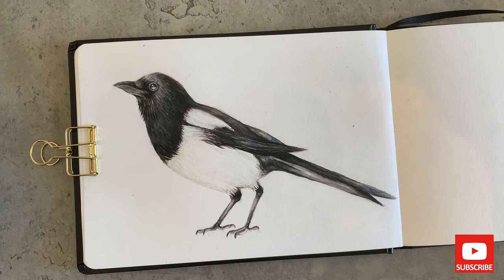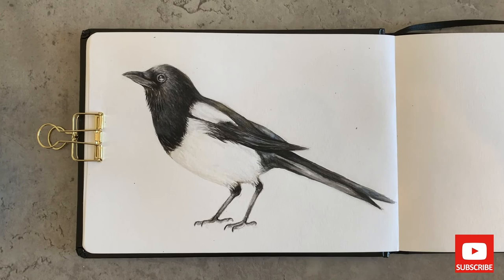WATERCOLOUR PAINTING | PAINTING A MAGPIE | DRAW WITH ME | SKETCHBOOK DRAWING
Check out my step by step process for watercolour painting that's easy for beginners. I love doing watercolour painting of animals in my sketchbook. Sketchbook drawing is a great way to develop and grow your drawing/ painting skills. Today you will watch me paint a beautiful Magpie. This is a common British Garden bird you may see often in your gardens. Watercolour painting of birds is the most fun. Enjoy the video and let me know what you think. Relax and chill whilst you watch my progress.

- painting animals in watercolour
- watercolour painting animals for beginners
- animals painting drawing
- realistic watercolour painting animals
- speed painting animals